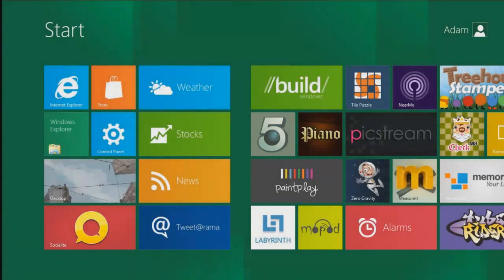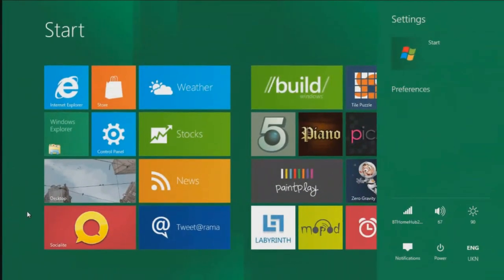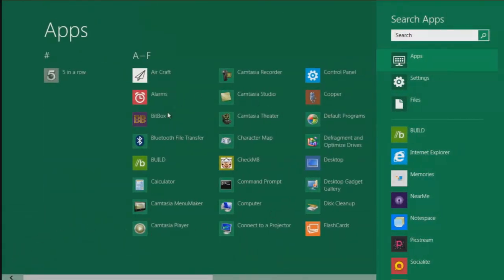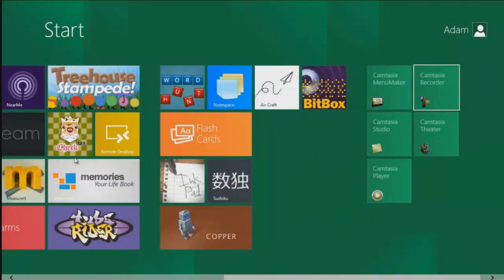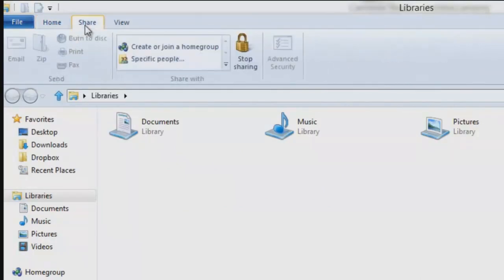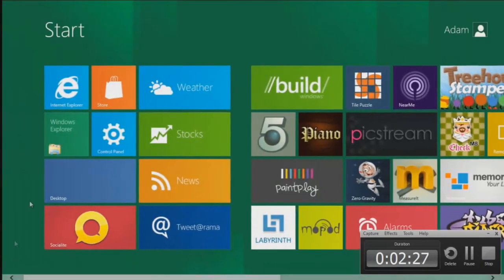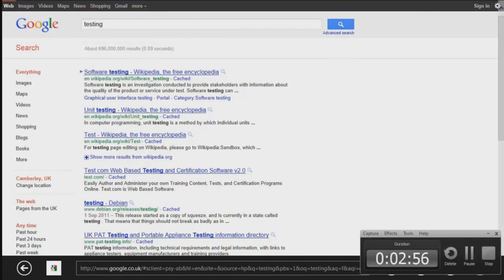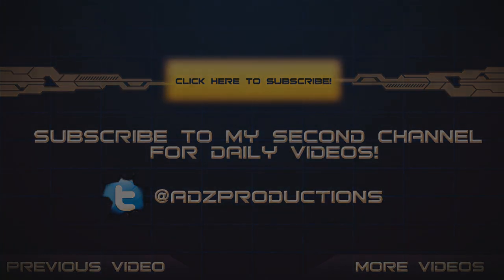Windows 8 Developer Preview - Overview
This is my first time checking out the new Windows 8 Developer Preview from Microsoft.